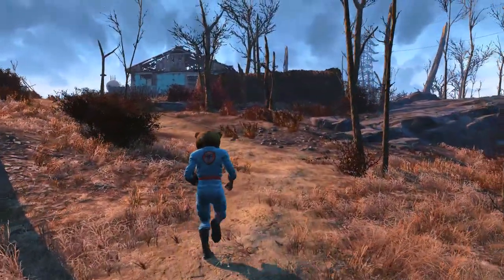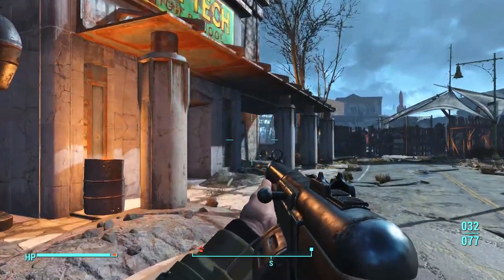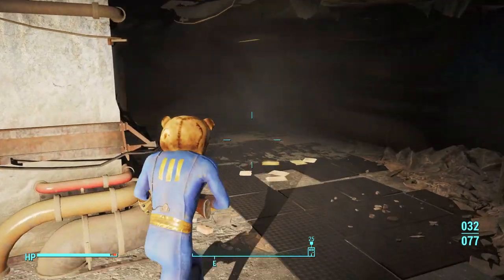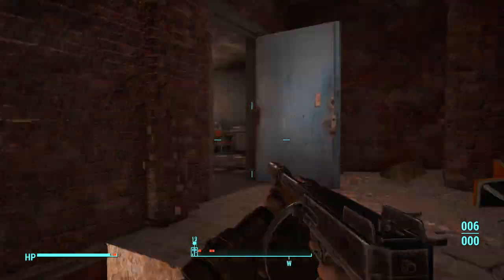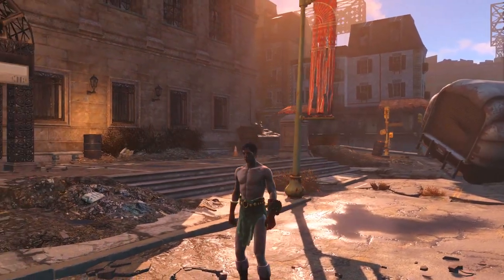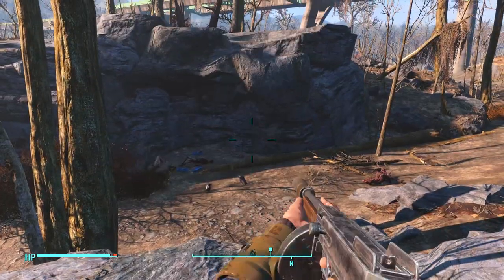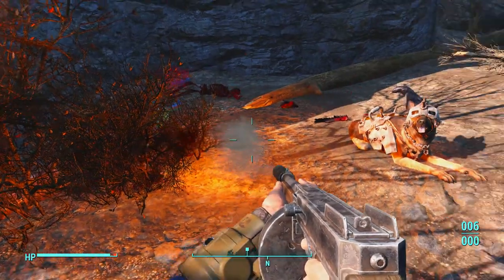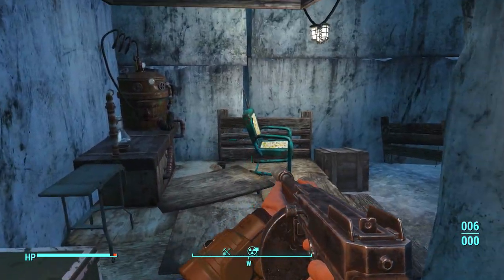Fallout 4 - 5 Rare & Secret Armor & Clothing Location Guide! (FO4 Rare & Secret Items)